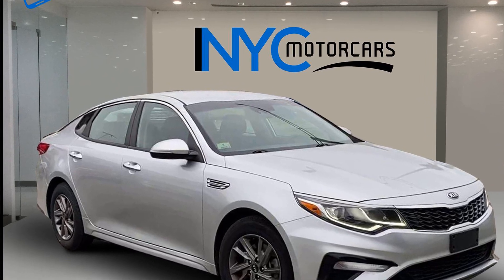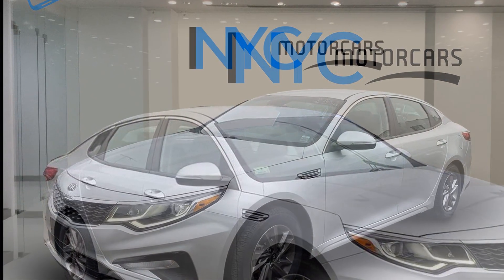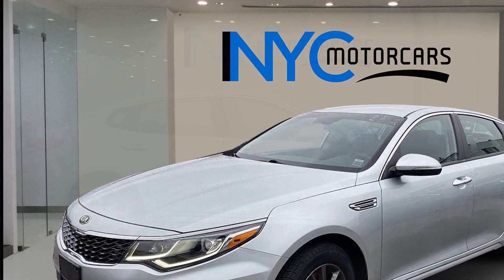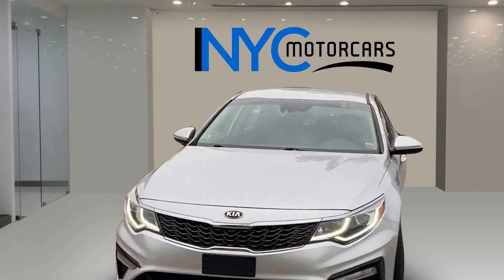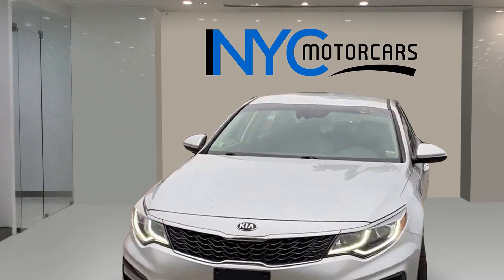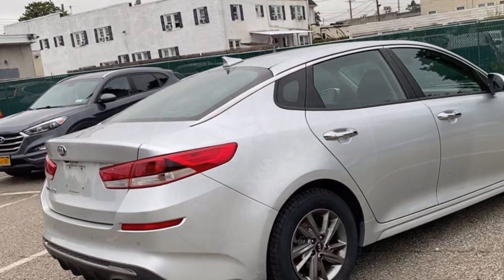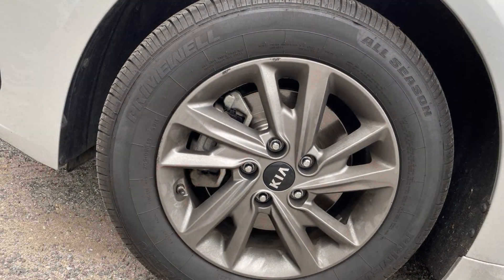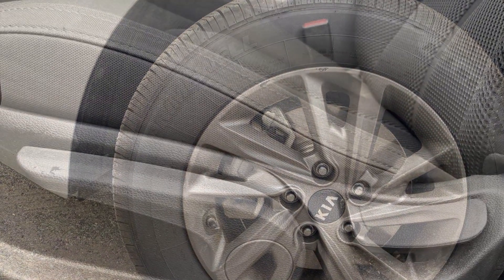Used 2019 Kia Optima 5XXGT4L37KG351251 Freeport, Merrick, Roosevelt, Oceanside, Baldwin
2019 Kia Optima  5XXGT4L37KG351251 Video